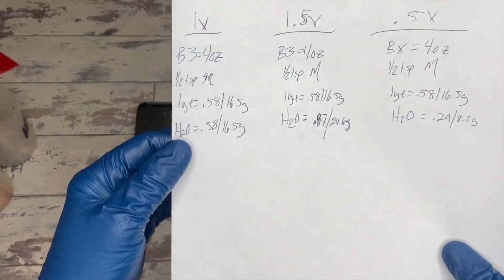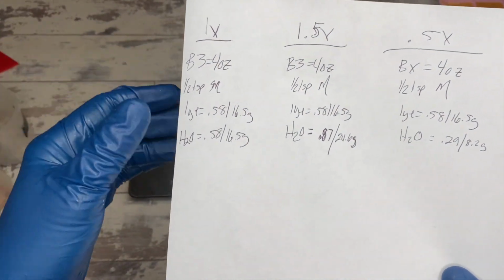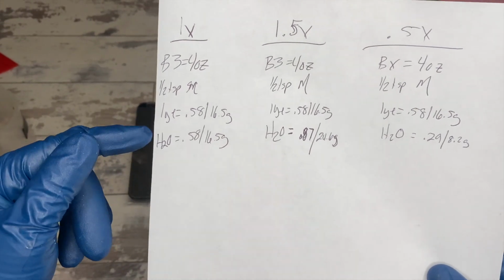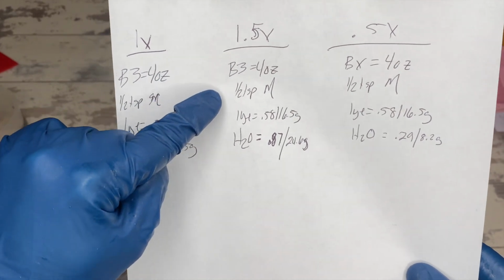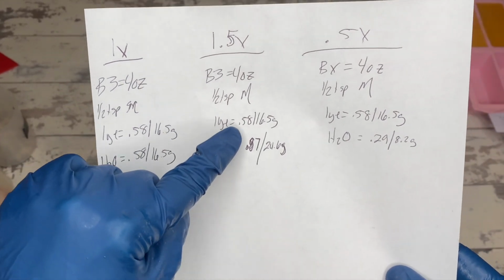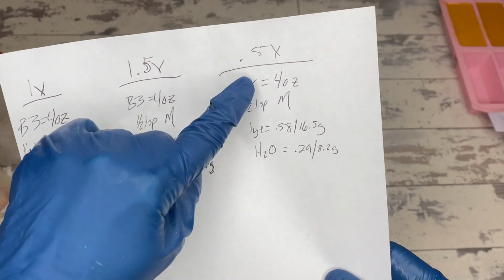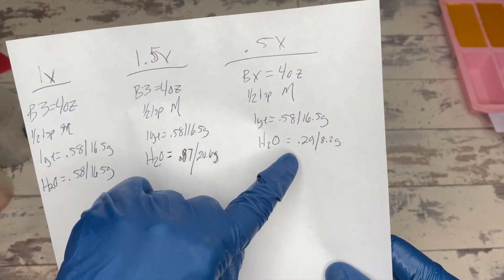EXPERIMENT: Water Discounts: How Low Can You Go?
Part 2 of this series focuses on water discounts, and we will be running some tests on just how low you can go with your water to lye ratio.